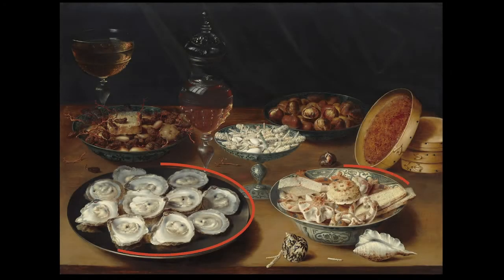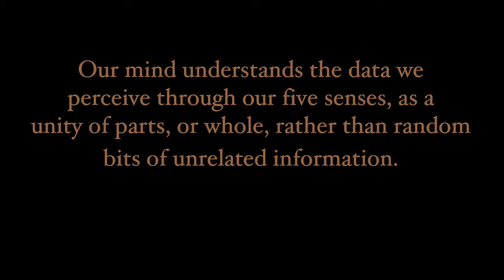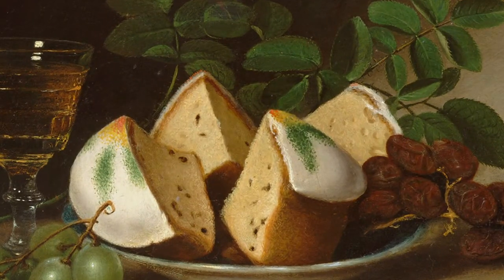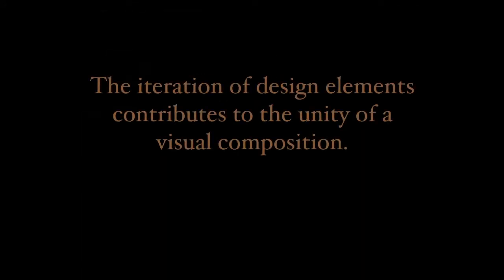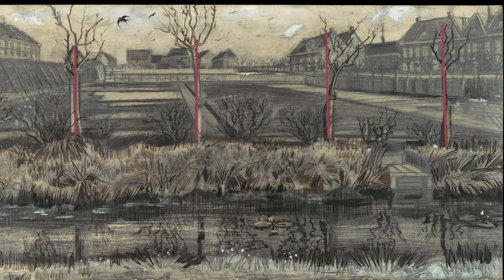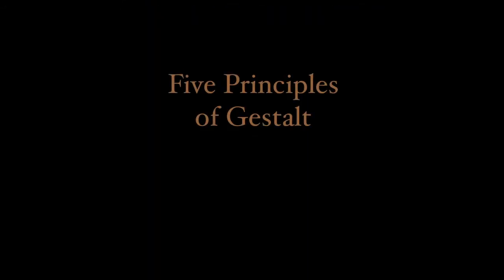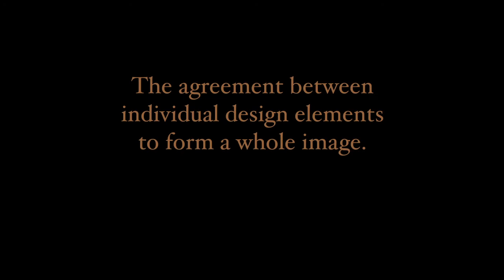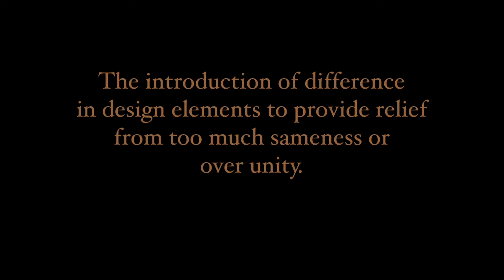Visual Literacy Chapter 3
This video covers Gestalt Principles and 2D design for graphic design and fine art students.